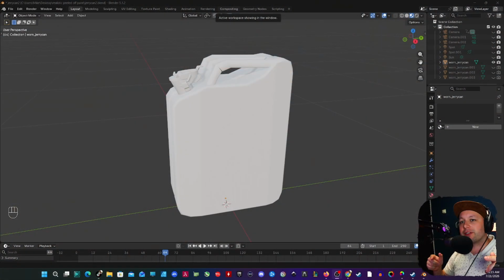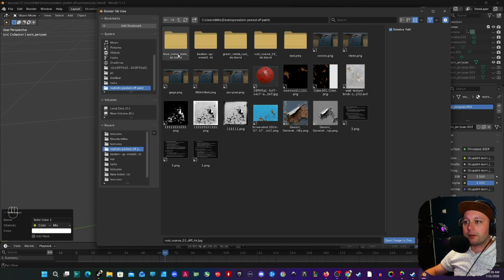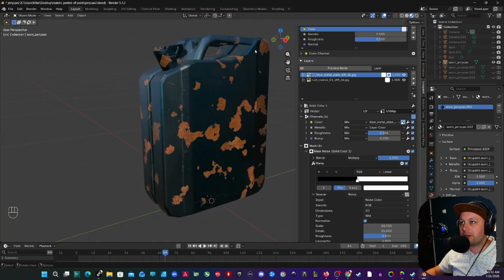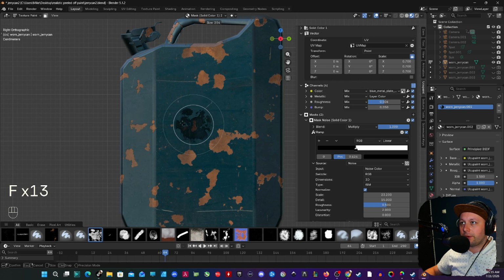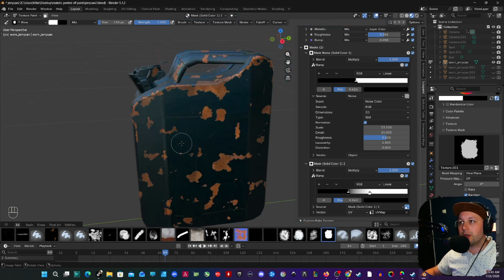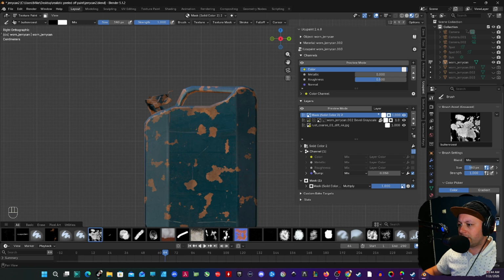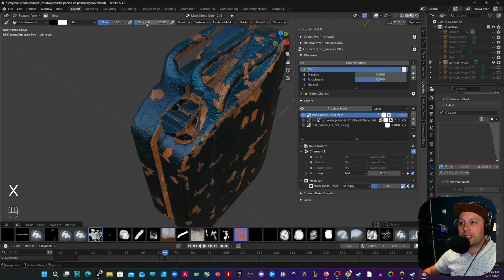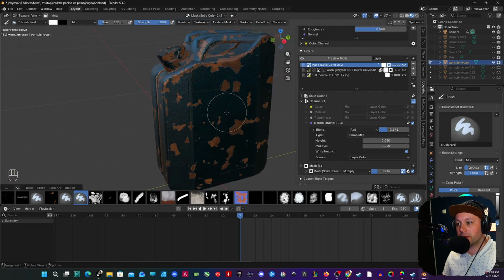Ucupaint Tutorial: Realistic Peeling Paint & Rust in Blender (Without Nodes)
In this Blender Ucupaint tutorial, you’ll learn how to create realistic peeling paint and rust on a 3D jerrycan.

We’ll cover the full PBR texturing workflow inside Blender using the free Ucupaint add-on—the ultimate free Substance Painter alternative.

What You’ll Learn:
Ucupaint Workflow: Layering Color, Roughness, and Bump maps effortlessly.

Realistic Weathering: Creating masks with Noise, Color Ramps, and RGB Curves.

Hand-Painted Details: Refining edge wear and chipped paint using custom Brushes.

Timestamps
00:00 - Showcase & Final Result
00:42 - Creating Base Metal & Rust Layers
01:39 - Weathered Paint Effect with Noise Layers
02:34 - How to Use Color Ramps in Ucupaint
03:10 - Hand-Painted Peeling Paint Masks
04:12 - Custom Brush Setup for Peeling Paint
05:00 - Bevel Greyscale for Edge Wear
05:51 - Surface Details & Scratch Damage
06:45 - Symmetry Painting Trick (Paint Both Sides)
07:37 - Fine-Tuning Scale & RGB Curves
08:22 - Final Render & Outro